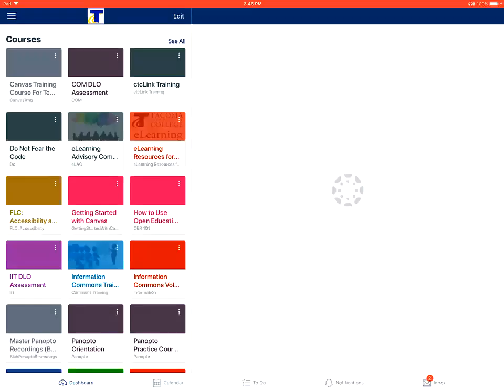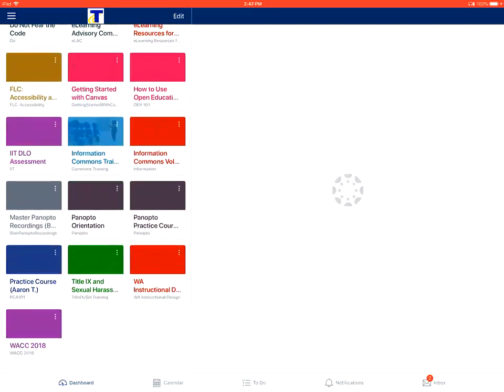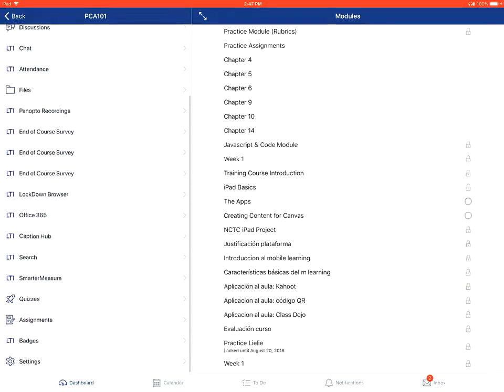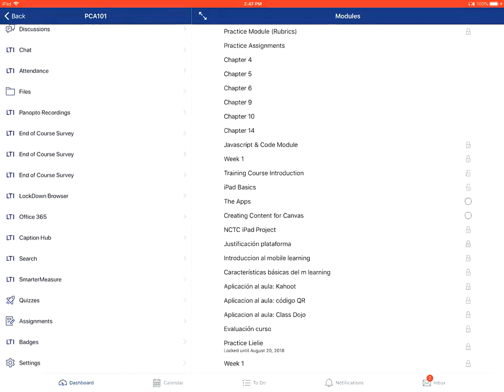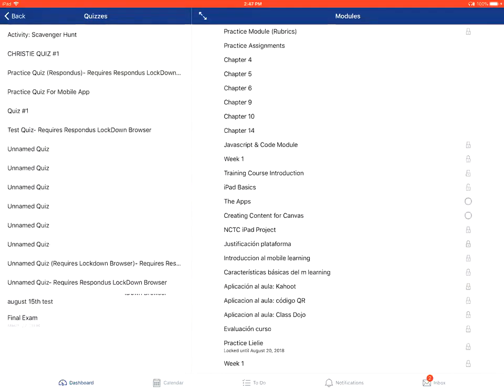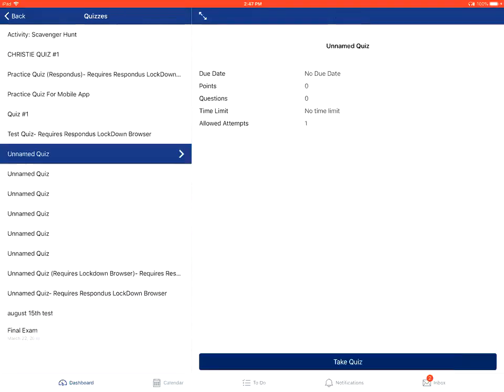How to view quizzes in the Canvas student app on an Apple device